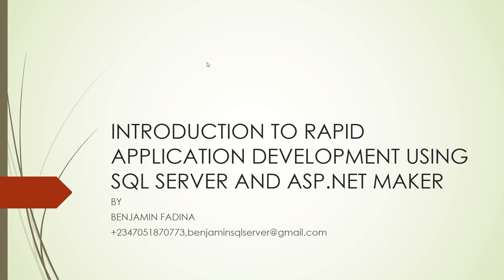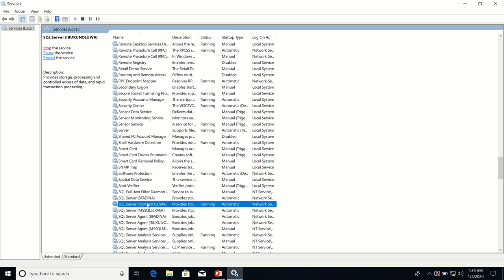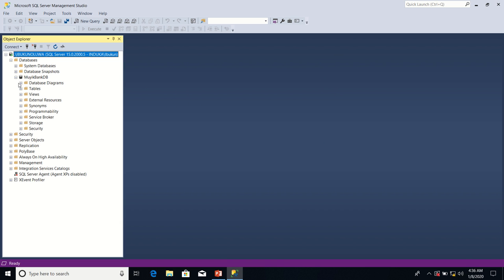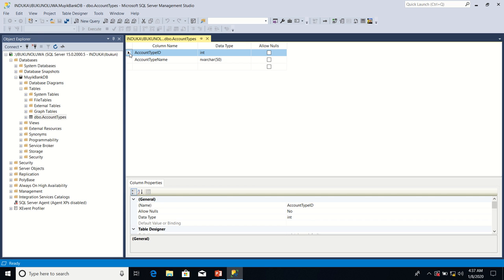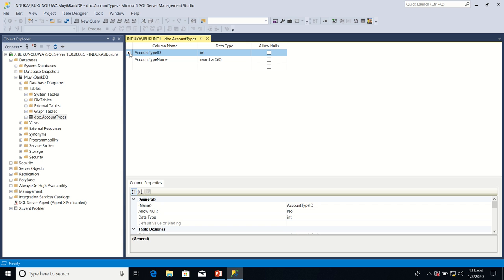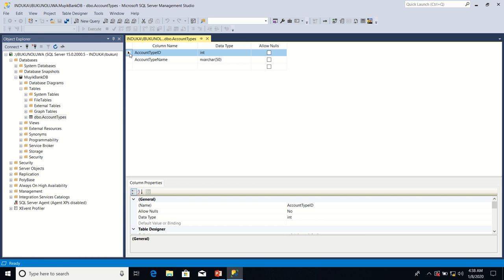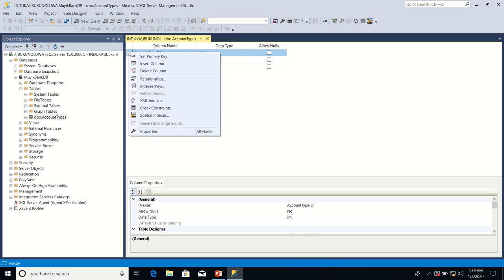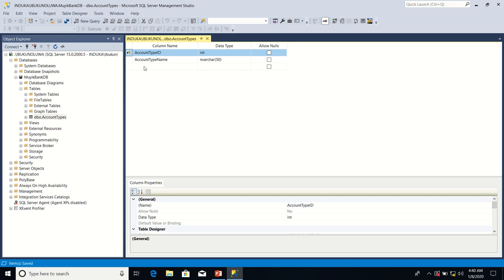HOW TO CREATE SINGLE COLUMN PRIMARY KEY USING SQL SERVER MANAGEMENT STUDIO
This video teaches you how to create a primary key that is based on one column.
The concept of primary keys is also briefly explained.